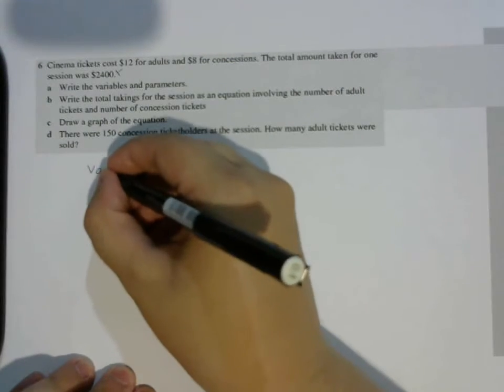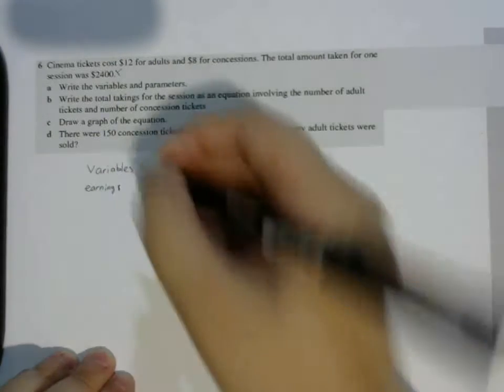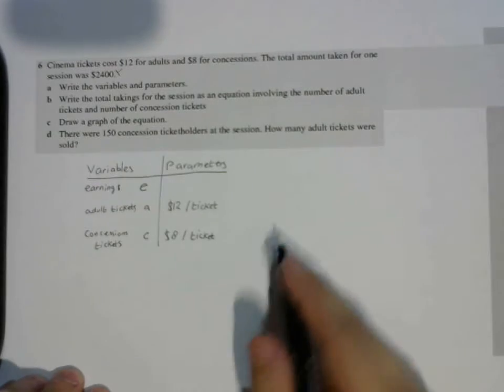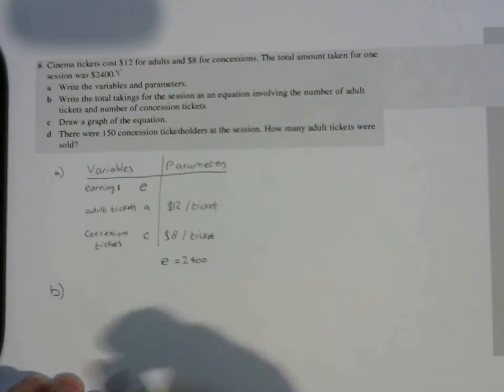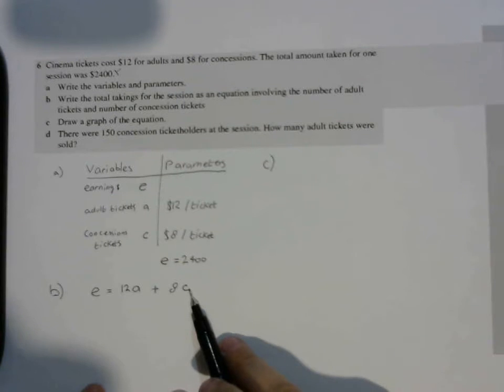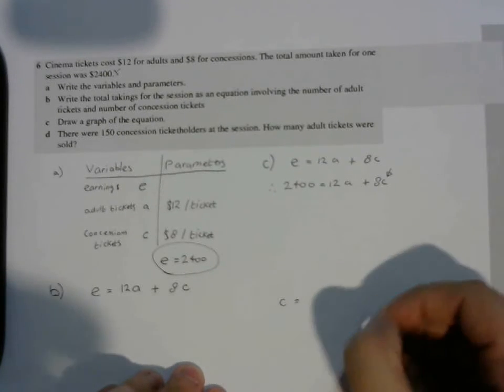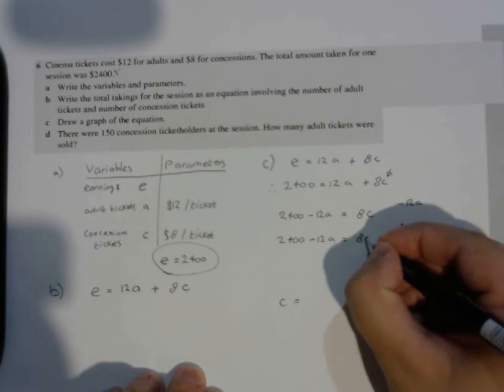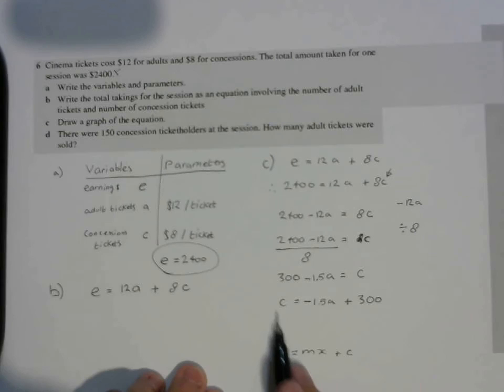LE 3 2 Variables and Parameters Solving with 3 Variables